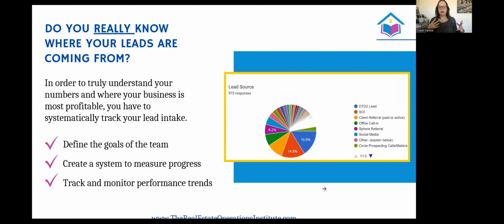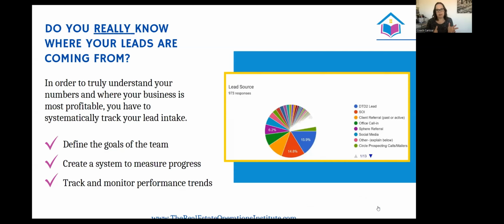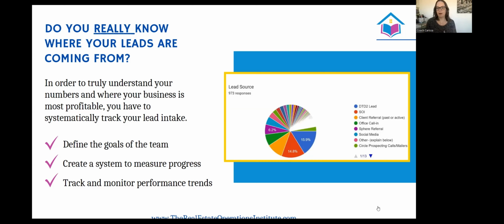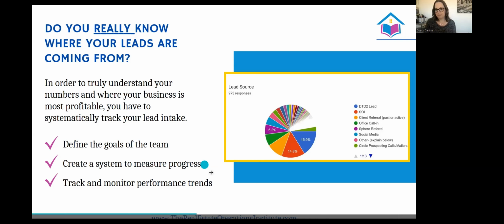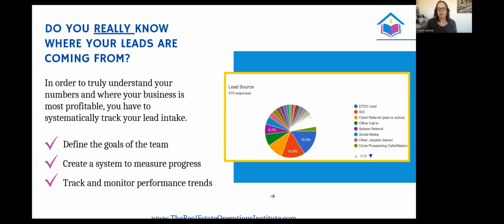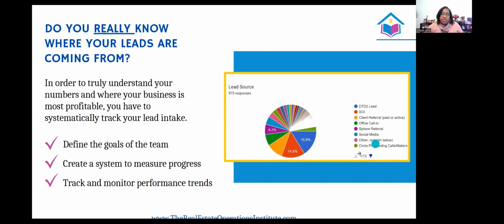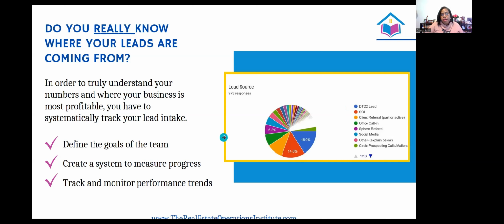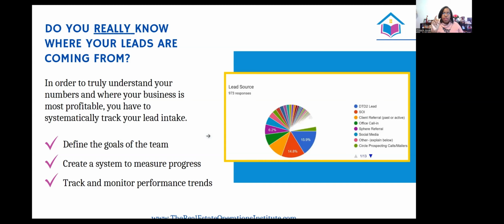Tracking Leads for Real Estate Success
Here's an excerpt from one of the LIVE sessions of the "Profitable Systems Made Simple" eCourse. Carissa and Josie are leading a conversation around leadtracking, and how to make it a simple yet highly effective system for your real estate business.